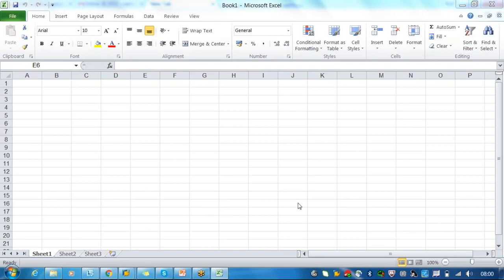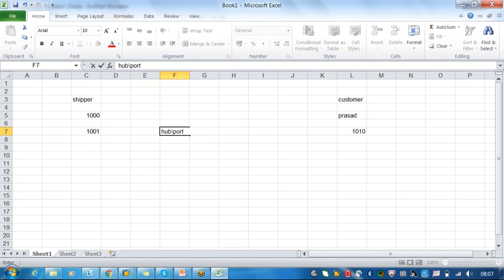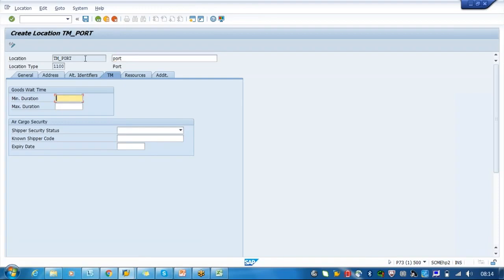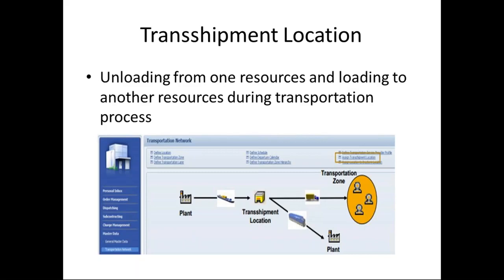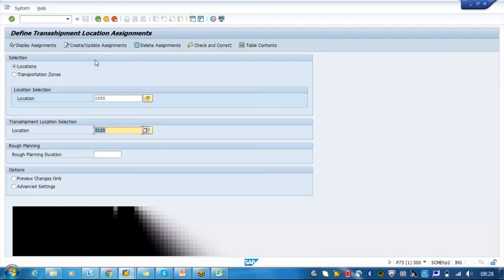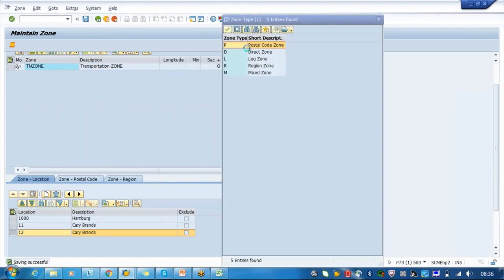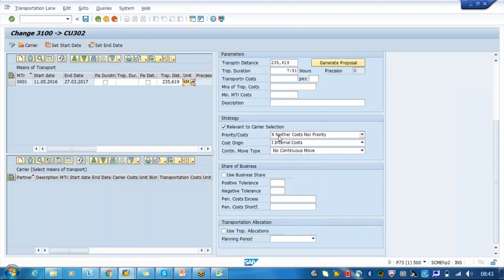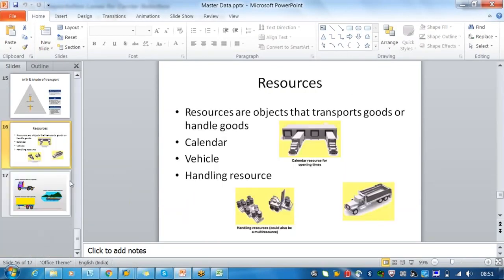TM Training class Day-3